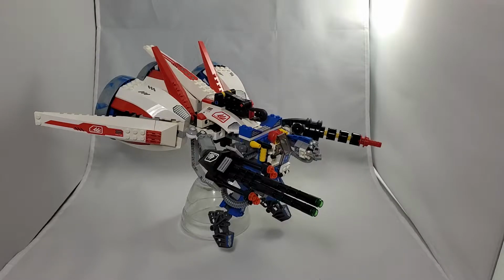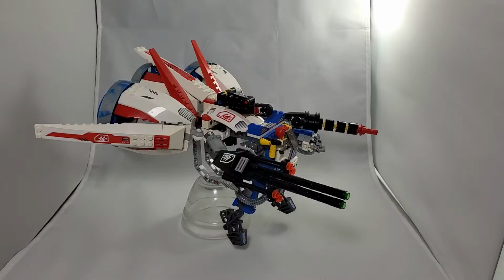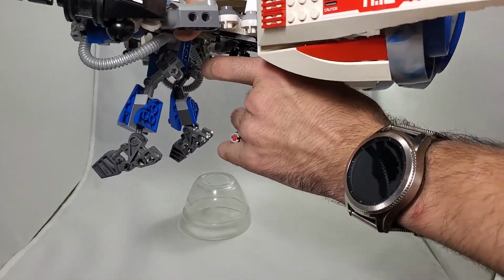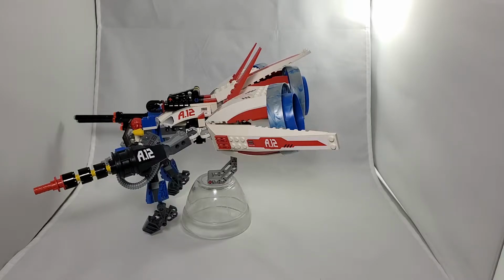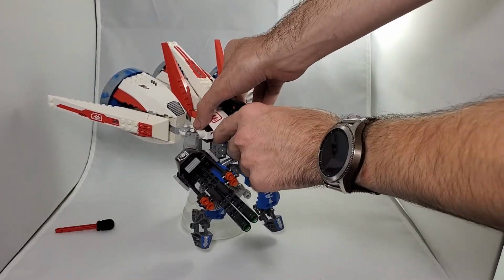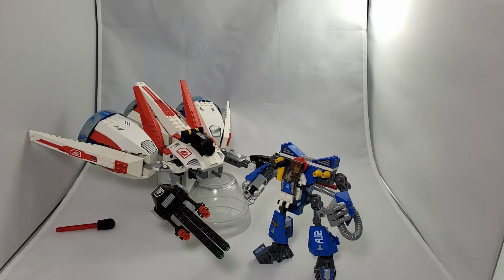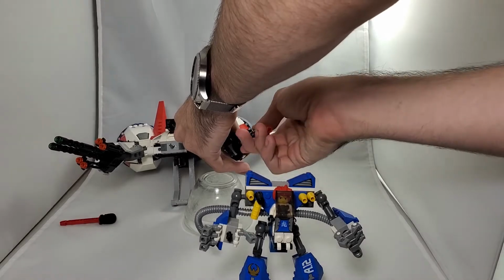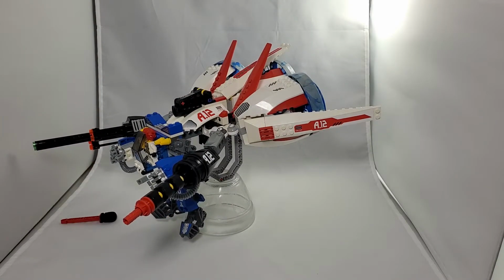Lego Exo-Force Review - 8106 Aero Booster